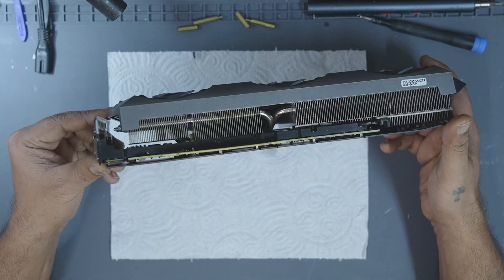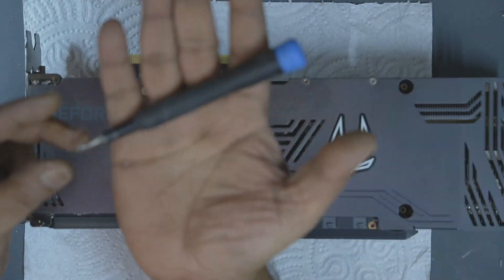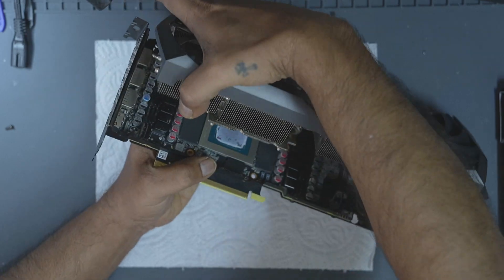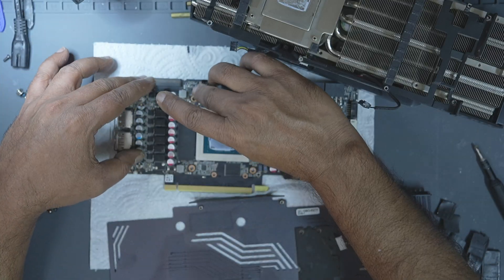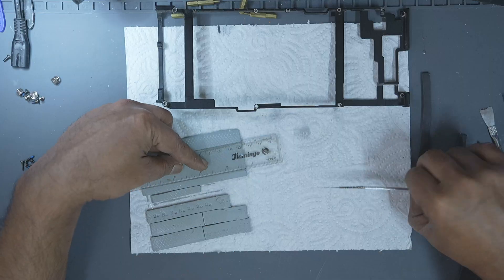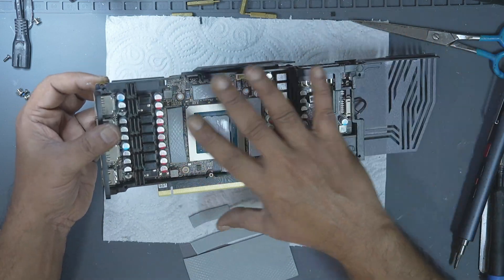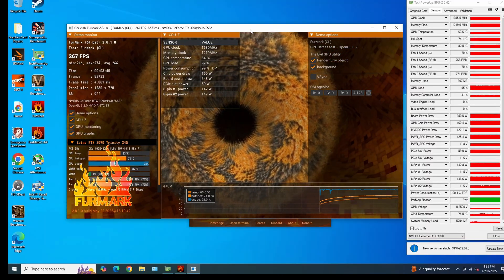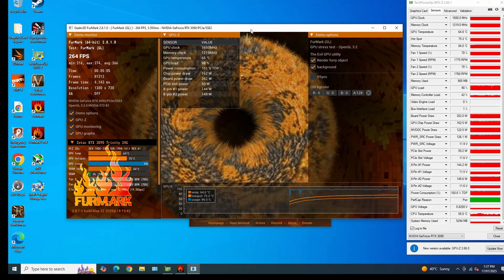How to Replace Thermal Pads and Paste Safely on your GPU.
Replacing thermal pads or thermal paste on your GPU? One wrong move can kill it.
In this video, I show you how to safely disassemble, clean, and reassemble a ZOTAC RTX 3090 while replacing the pads and paste—without damaging your GPU.
Learn the right tools, techniques, pad thicknesses, and what to avoid so you don’t end up with a dead graphics card.